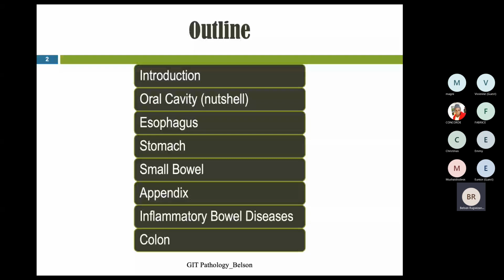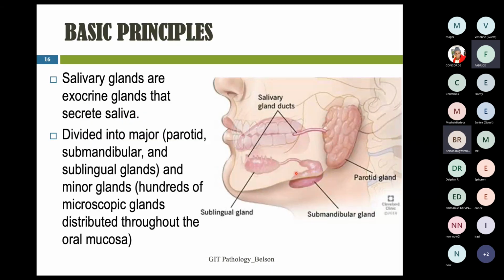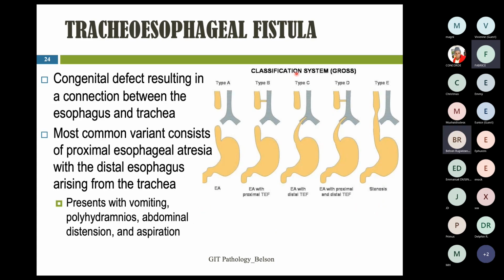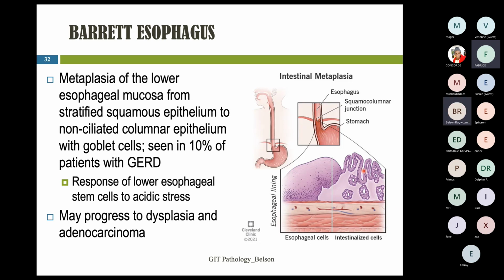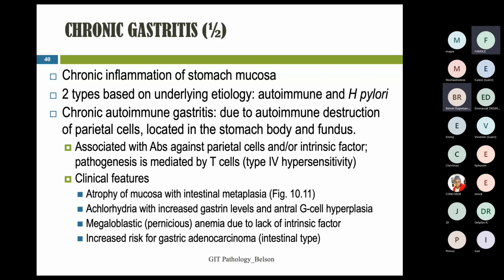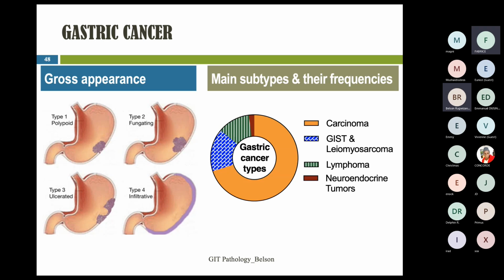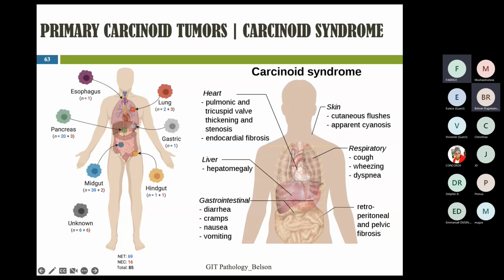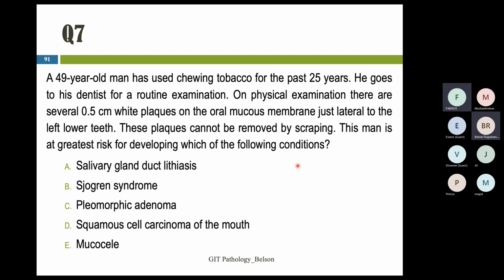GASTRO INTESTINAL PATHOLOGY 9October 2022